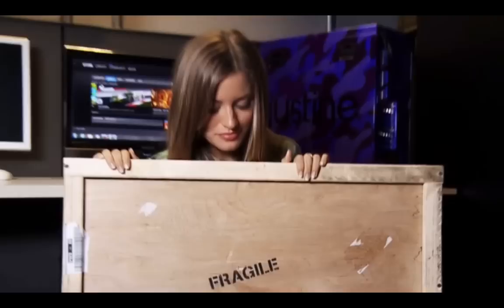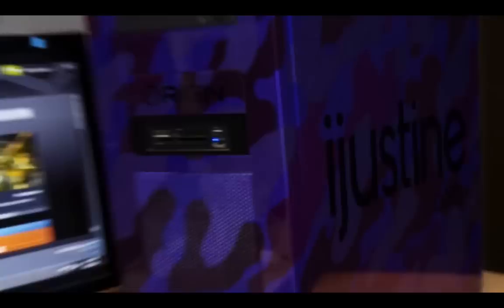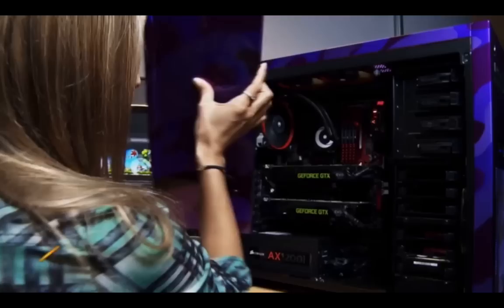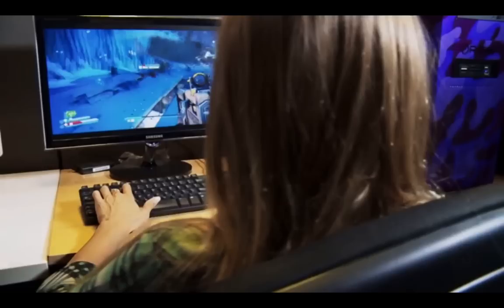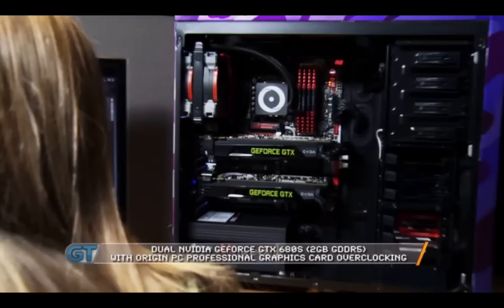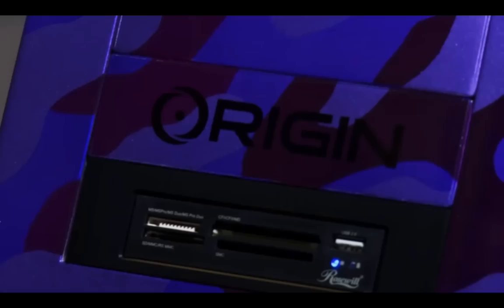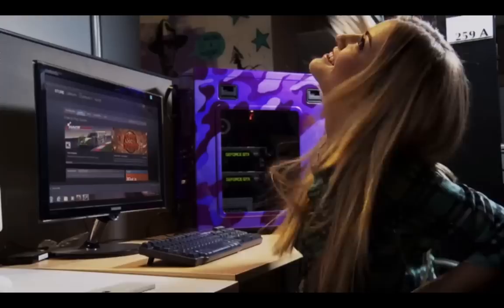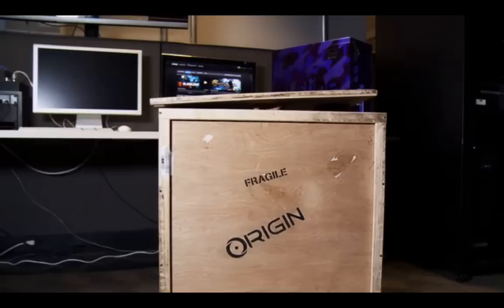iJustine Talks About Her ORIGIN PC On GTTV GTECH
iJustine's ORIGIN MILLENNIUM PC Specs Below

Chassis: Corsair 650D

Exterior: ORIGIN PC Custom Paint Job

Case Lighting: UV Lighting

Fans: Corsair High-Performance Ultra Silent Fans

Motherboard: ASUS Maximus V Extreme (Thunderbolt, WiFI, USB 3.0, SATA 6Gb/s)

Liquid Cooling: ORIGIN FROSTBYTE 120 Sealed Liquid Cooling Systems

Processor: Intel Core i7 3770K with Professional ORIGIN PC Overclocking to 4.5 Ghz

Power Supply: 1.2 Kilowatt Corsair AX1200i Digital PSU

Graphics Cards: Dual EVGA NVIDIA GEFORCE GTX 680s (2GB GDDR5) with ORIGIN PC
Professional Graphics Card Overclocking

Memory: 16GB Corsair Vengeance DDR3 1866Mhz (4x4GB) Memory

Hard Drive 1: Dual 120GB Corsair Force GT --SSDs in RAID 0

Hard Drive 2: 1TB SATA 6.0Gb/s, 7200RPM, 32MB Cache HDD

Optical Drive: 14X Blu-ray Disc (BD) Burner (Reads and Writes to DVD/CD/BD)

DVD Playback Software: CyberLink PowerDVD 12 Ultra

Media Reader: 40-in-1 Media Card Reader

Operating System: Genuine MS Windows 7 Ultimate 64-Bit Edition

Shipping Protection: ORIGIN Wooden Crate Armor